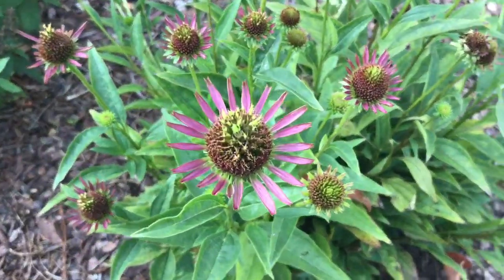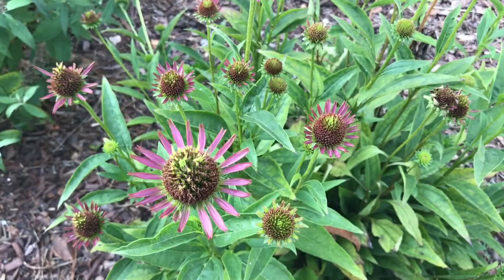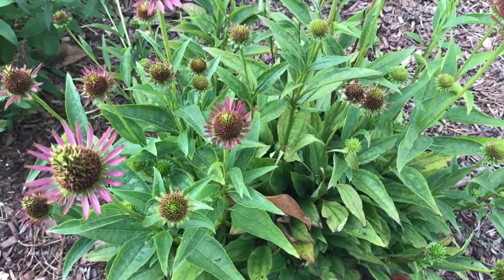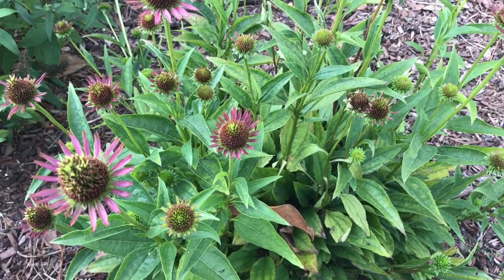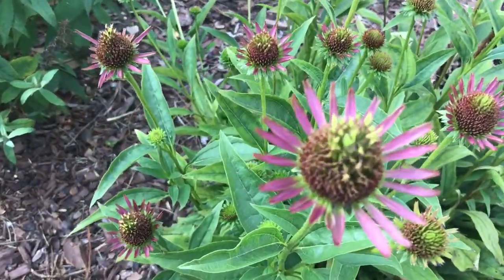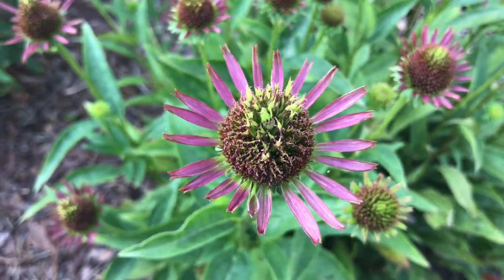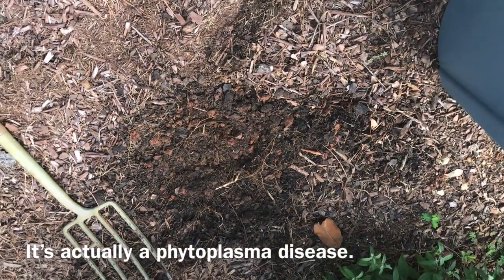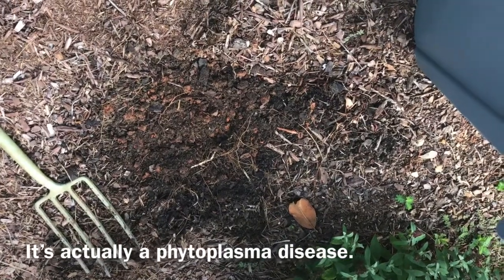Aster Yellows???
In this video I will show you what I was pretty sure at the time was Aster Yellows  a phytoplasma disease of plants in the aster family.  I later discovered that there is a Coneflower Rosette Eriophyid Mite that causes a similar irregular growth pattern on coneflowers.  Evidently is hard for even seasoned gardeners to tell the difference so I am including this link that talks a little more about both.